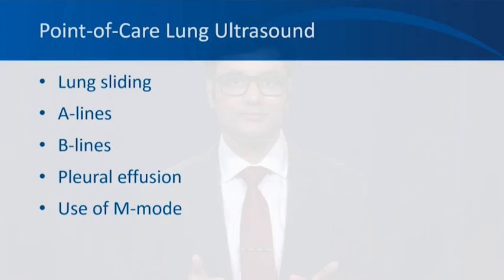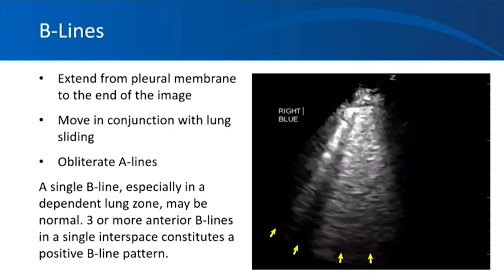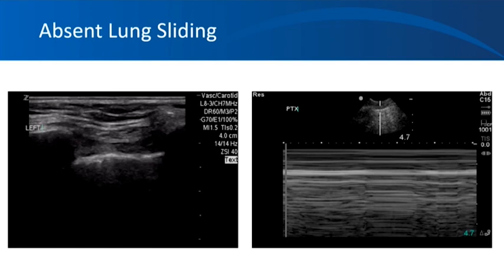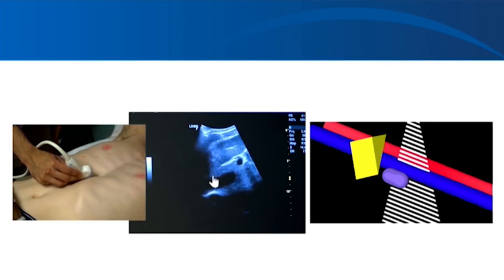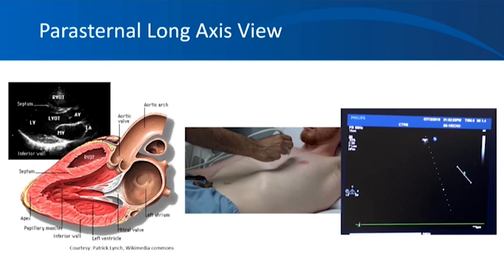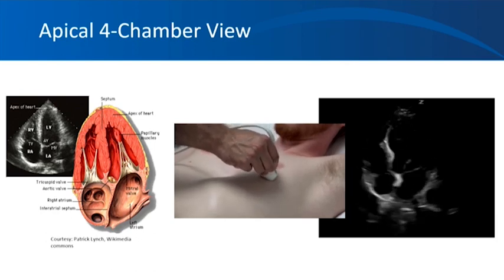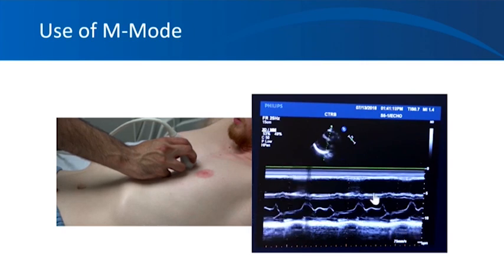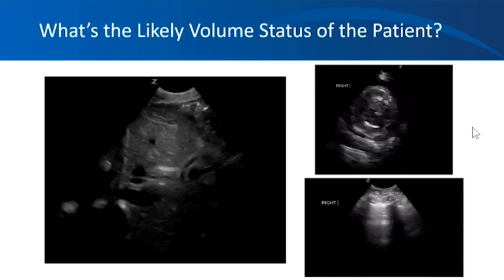Renal ultrasound video 3, Volume status, University of Florida Nephrology, Dr. Koratala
Basic lung, inferior vena cava (IVC) and heart ultrasound for determination of volume status by Dr. Koratala